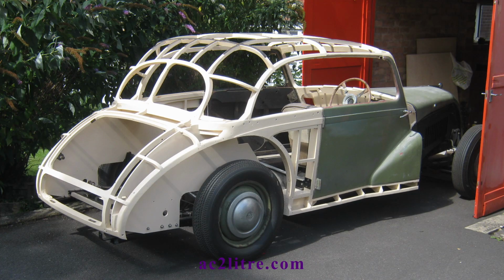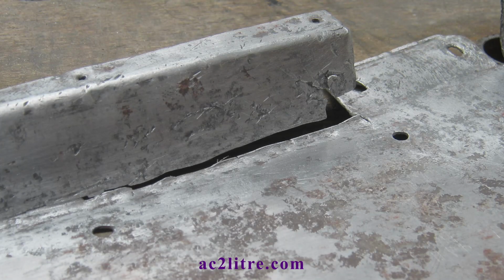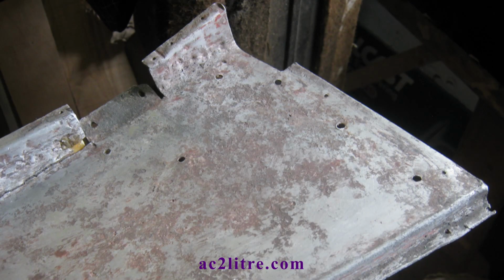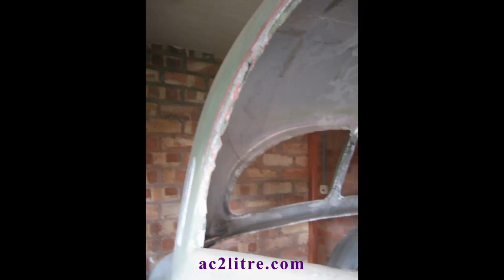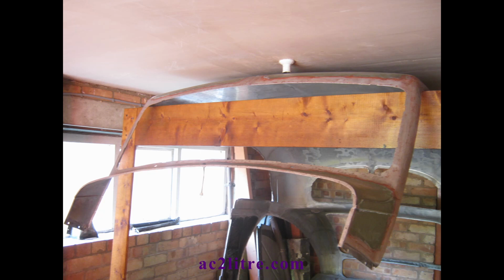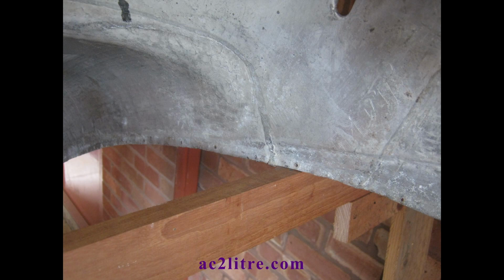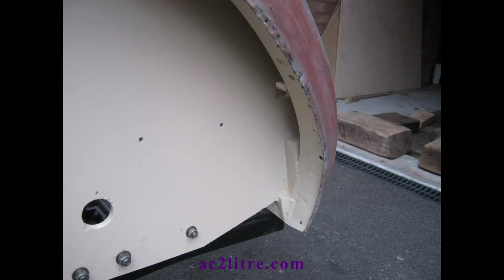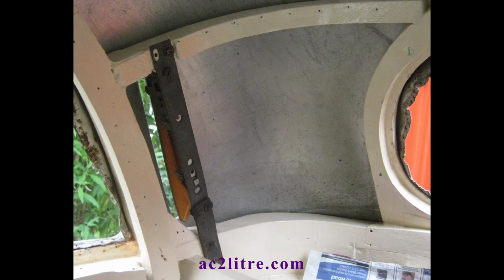Bodywork Resto part 4 - AC 2 Litre (slideshow).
Clothing the restored ash frame with alloy panelling on my 1949 AC. Sounds straight-forward...

Postscript: My work was so intensive, that the next update of Google Maps street-level, showed photos of me standing next to the AC!

Postscript 2: When I applied the silicone sealant to a door-step panel (with 20 minutes to pin it on), a dubious builder interrupted. He was trying to "sell" me the old ridge-tile con. That is, they tell you the ridge-tiles on your roof are loose (a lie!) and if you do let them go onto your roof, they'll tell you the chimney is about to fall down. He got angry that I wouldn't stop work to talk, and I got angry that he was distracting me. After a shouting match, he left.